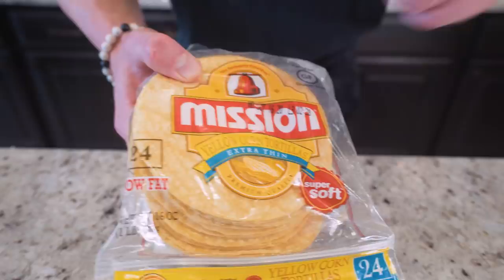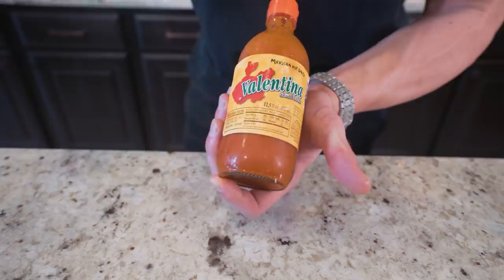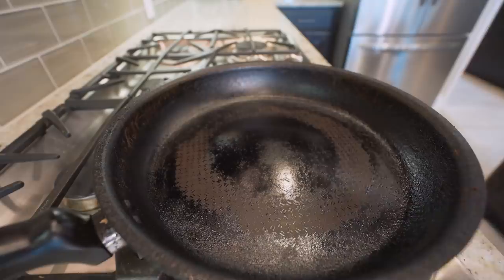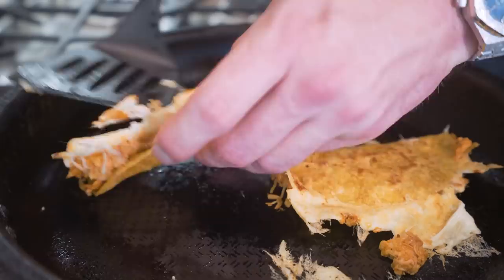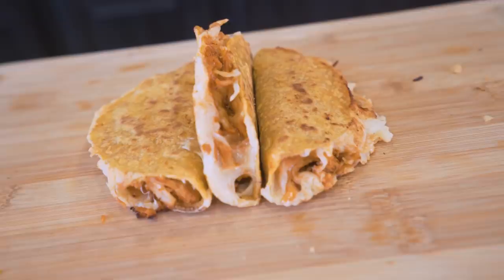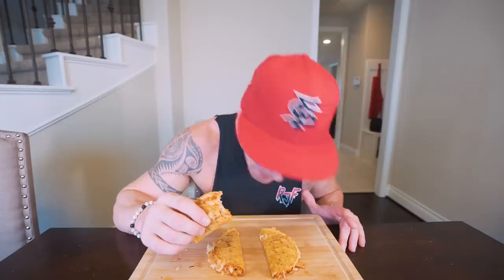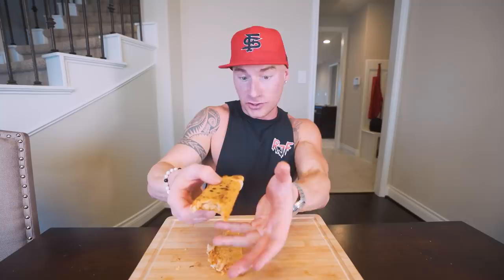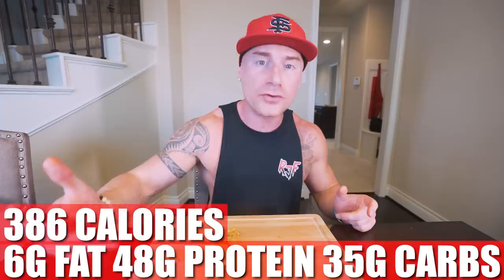ANABOLIC SKILLET TACOS | High Protein Bodybuilding Chicken Taco Recipe